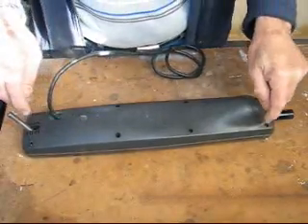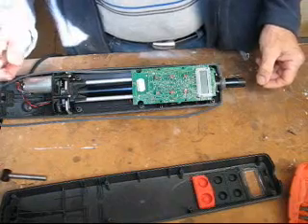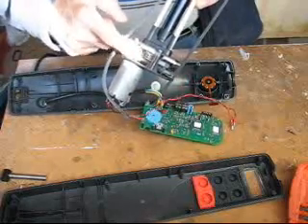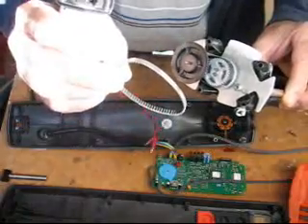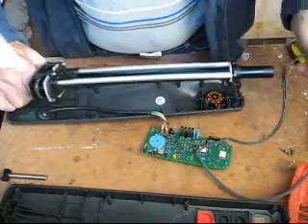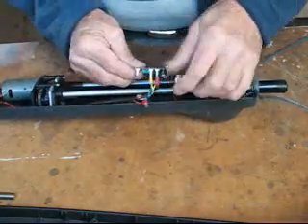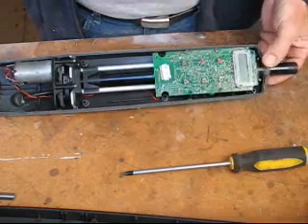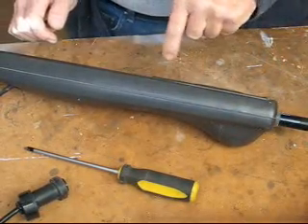ST1000 and 2000 drive belt replacement.wmv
This is how I replaced the drive belt on my Raytheon ST1000 tiller pilot. The same process is used for the ST2000. I have had to replace the drive belt 3 times in 9 years. Raytheon do not sel the drive belt by its self. You have to buy the whole gearbox kit. I have found a supplier for the drive belt and can get them!!!